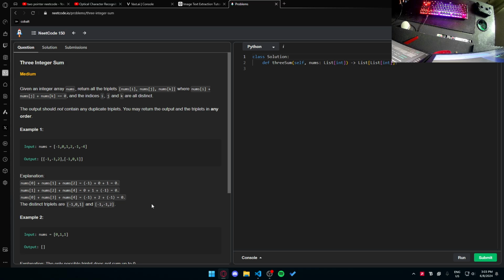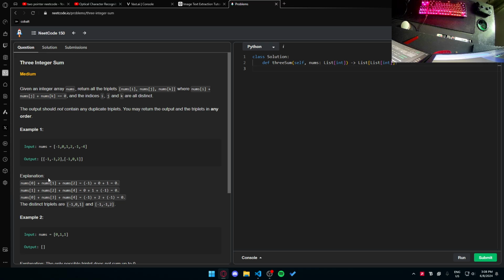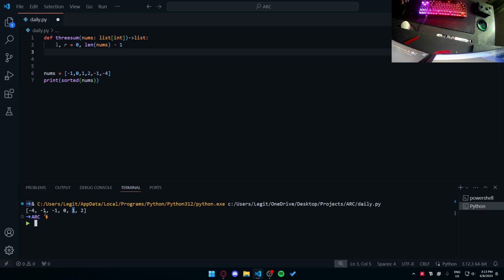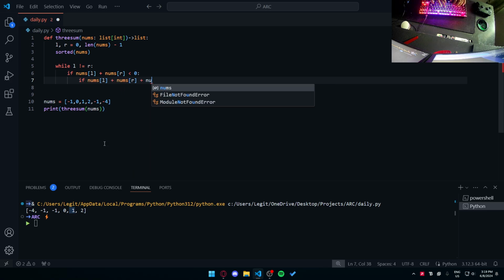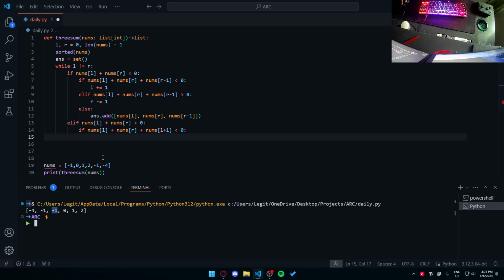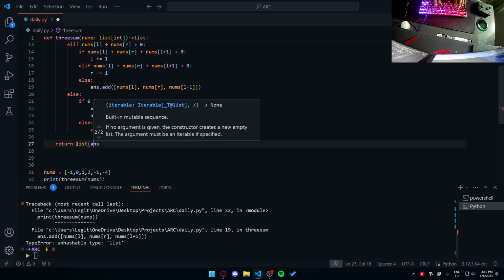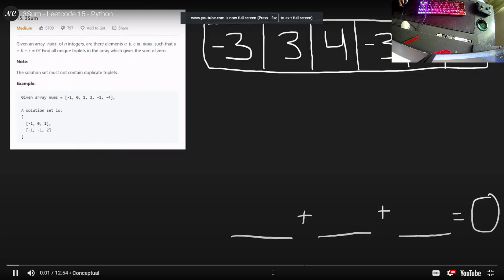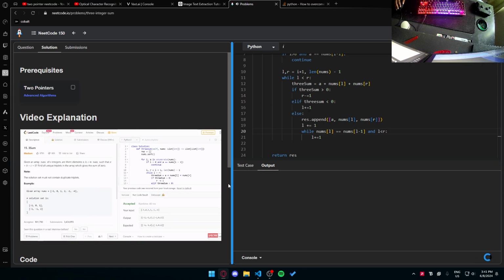NeetCode [ThreeSum] - Day 19